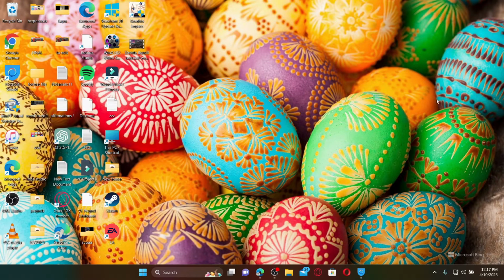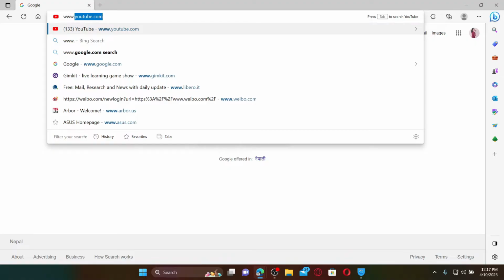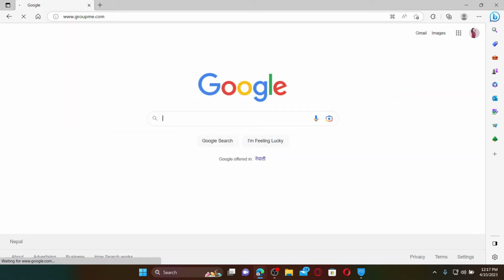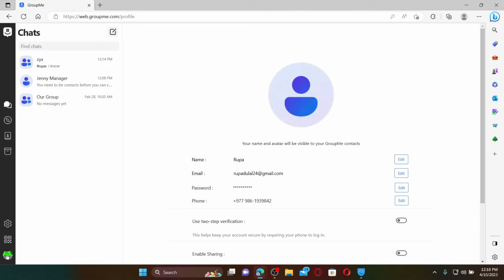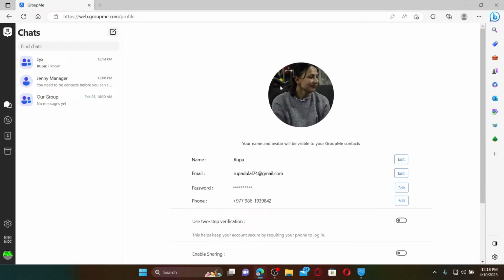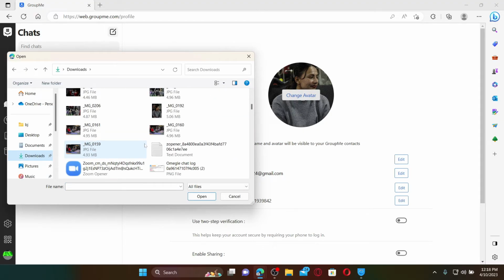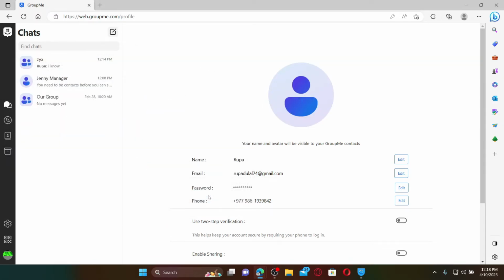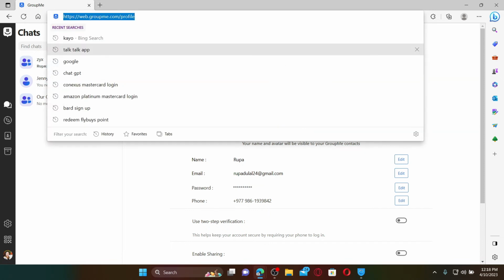How to Change GroupMe Profile Picture 2023?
In this video I am going to guide you How to Change GroupMe Profile Picture?.

0:00 - Intro
0:20 - How to Change GroupMe Profile Picture
1:06 - Outro

Hey EveryOne!